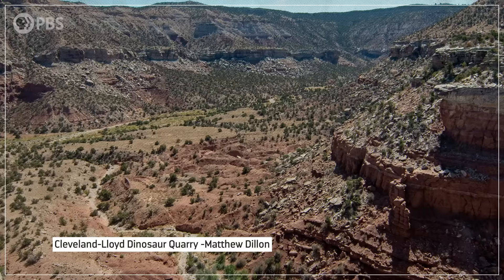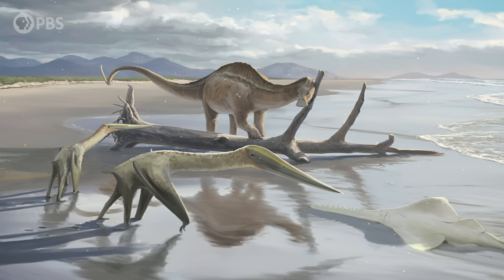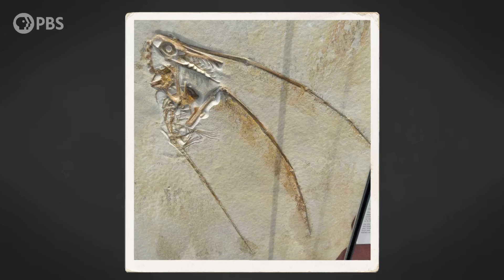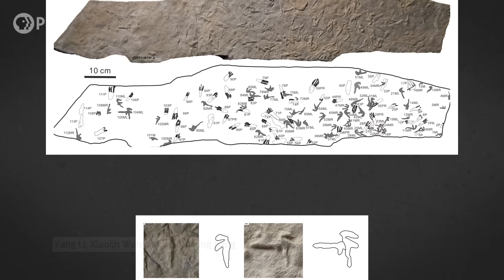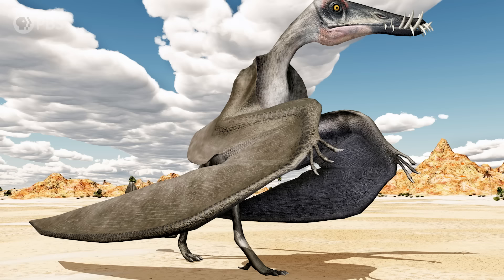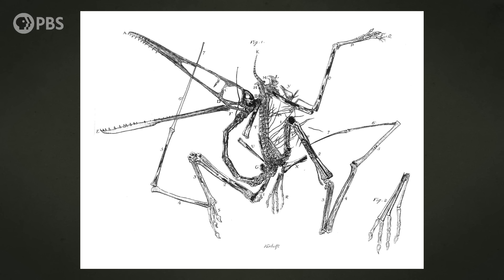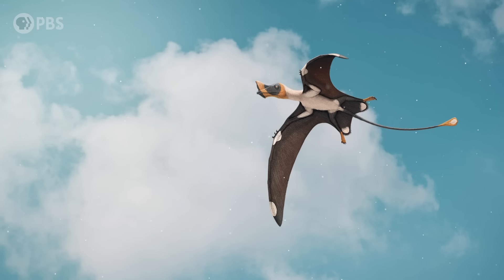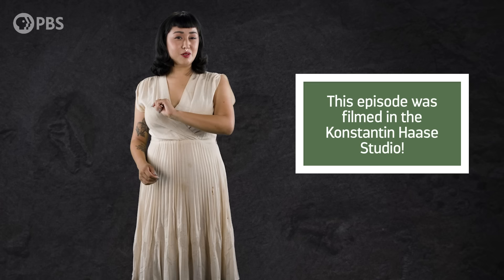When Pterosaurs Walked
If you know one thing about pterosaurs, it’s that they’re flyers. And while pterosaurs may be well-known for their domination of the skies in the Mesozoic Era, they didn’t live their entire lives in the air. So how did we figure this out? And what were they like when they finally came down?

[Land Acknowledgement]

Many paleontological discoveries have been made on Indigenous land, often without the consultation, permission, or recognition of its original inhabitants. So we at PBS Eons want to acknowledge these peoples’ traditional and ongoing relationship with that land and with the fossils it contains.

In this episode, we refer to fossils from the ancestral homelands of the Núu-agha-tʉvʉ-pʉ̱ (Ute), Pueblos, and Diné Bikéyah Peoples.

Produced by Complexly for Digital Studios